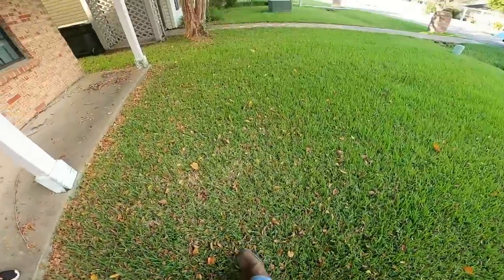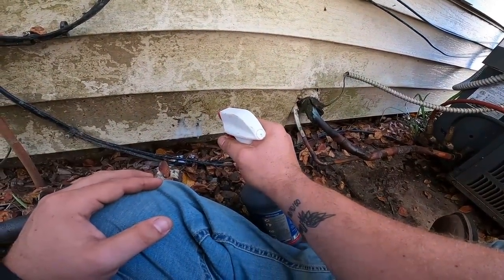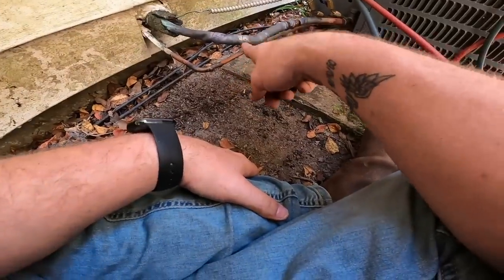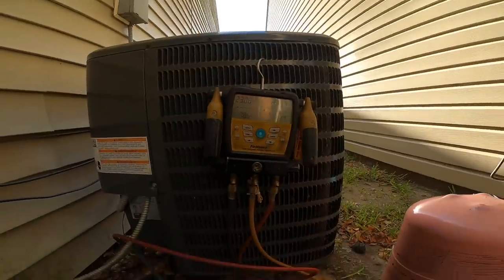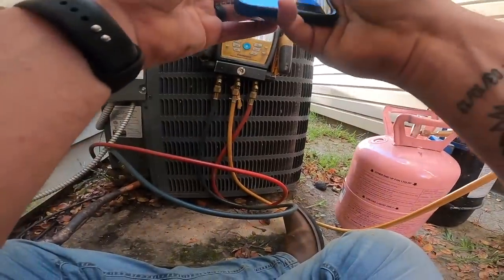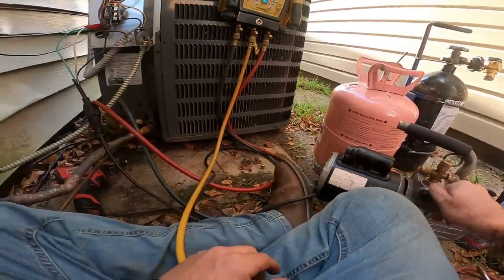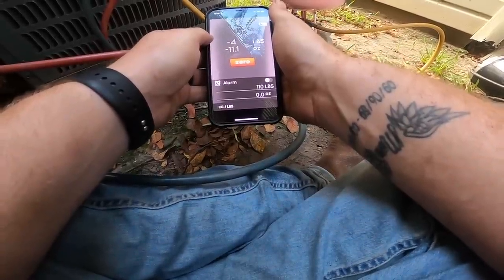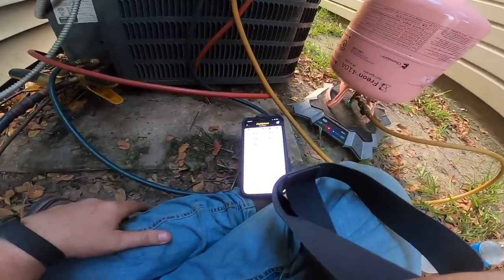Home Owner Installed own Condenser/Fixing his Mistakes